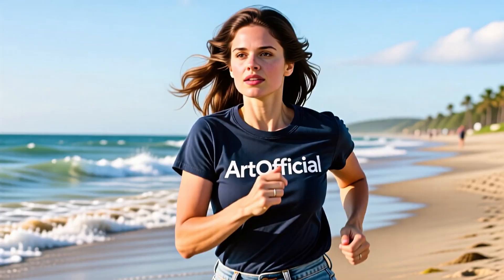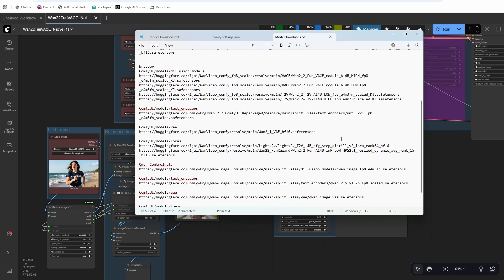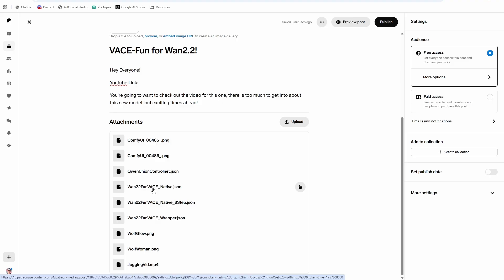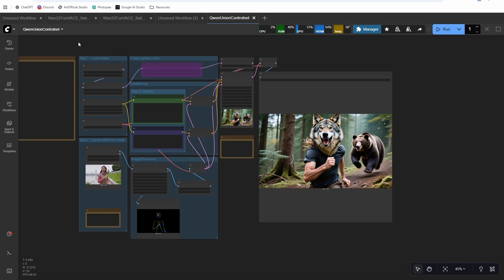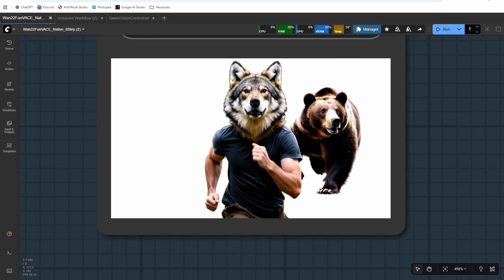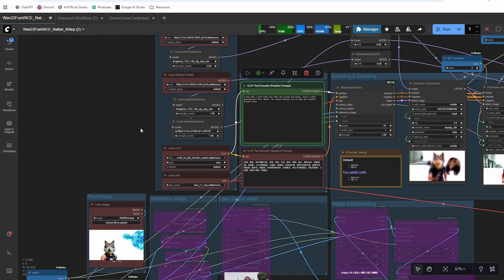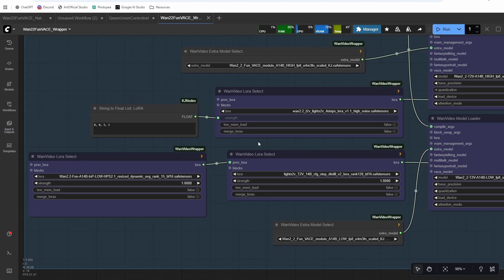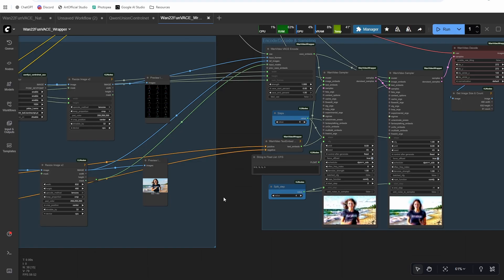VACE AI Video for Wan2.2-Fun is FINALLY Here!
— the top studios are future-proofing themselves with AI, make sure yours stays competitive!

The moment the AI video community has been waiting for is finally here—VACE-FUN for Wan2.2 has been released! Ever since Wan2.2 dropped, creators have been asking for a flexible and powerful control model to unlock new creative workflows. Now, with VACE-FUN, we finally have a tool that makes Wan2.2 even more powerful, precise, and creator-friendly.

In this video, I’ll walk you through what VACE-FUN is, how to use it inside Wan2.2, and why this release is such a huge deal. This model gives you more control over your AI video outputs, opening up new possibilities for consistency, scene refinement, and creative direction. Whether you’re an AI filmmaker, content creator, VFX artist, or just exploring AI tools for fun, VACE-FUN is going to change the way you work with Wan2.2.

👉 If you’ve been waiting for true control inside Wan2.2, this is what you’ve been waiting for.

Model Downloads:
**Please leave the video playing while you download models, it helps the channel at no cost to you :)**

^Rename Wan2.2-Fun-VACE-LOW_bf16.safetensors

*Wrapper:*
ComfyUI/models/diffusion_models

Timestamps:
0:00 So What is this VACE Model?
1:40 Download the Models!
3:52 Workflow Differences
4:40 Prepping for Generation
5:55 8 Step VACE-Fun Generations, SPEEDY!
7:05 Reference Image with Pose Control!
8:55 JUST Reference, AWESOME!
11:45 Wrapper Workflow Explained
13:40 LIKE & SUBSCRIBE :)